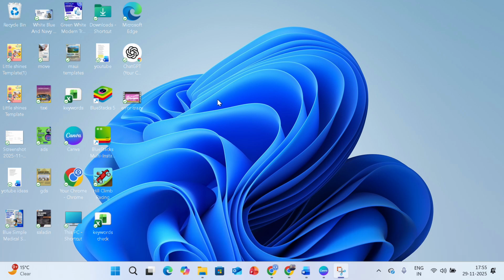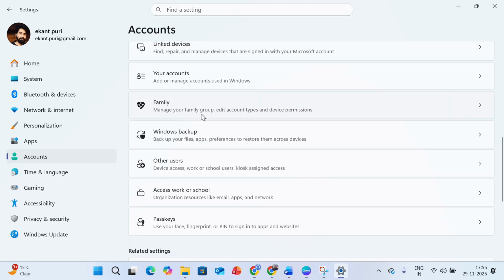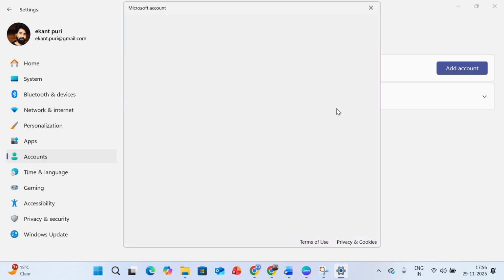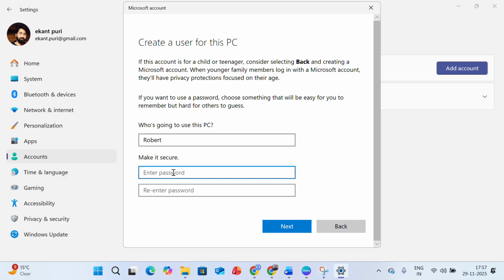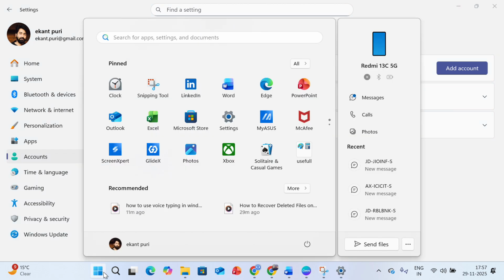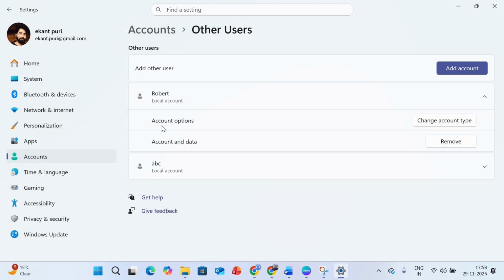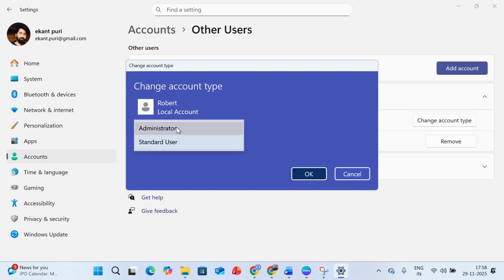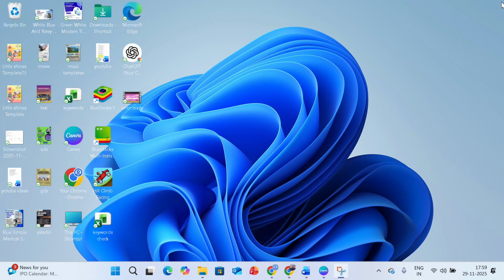How to Set Up Multiple User Accounts on Windows 11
Learn how to create and manage multiple user accounts on Windows 11 in just a few easy steps! Whether you want separate accounts for family members, roommates, or coworkers, this guide will help you keep your PC organized, secure, and personalized.

FOLLOW ME